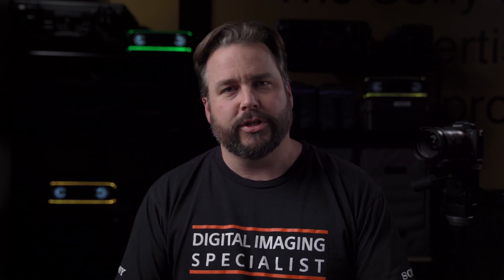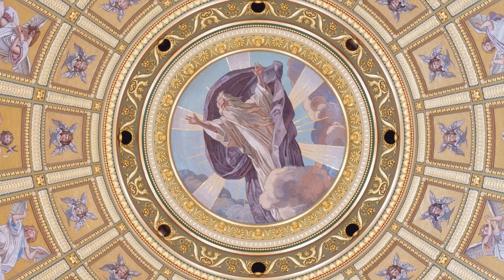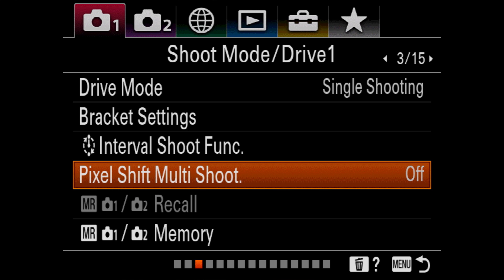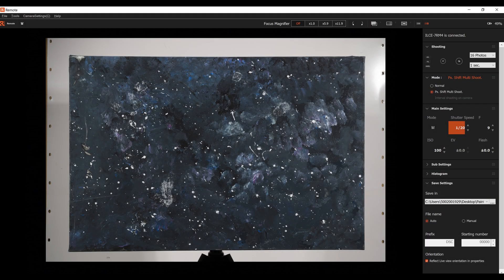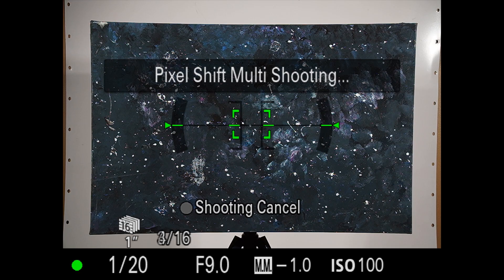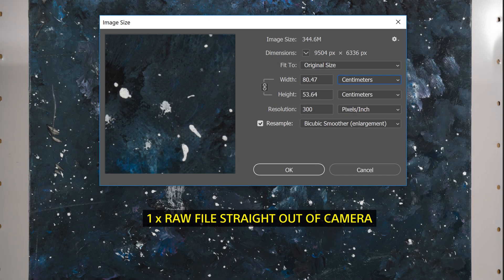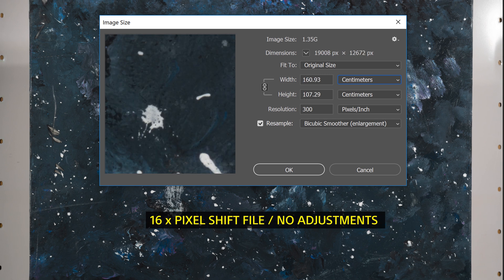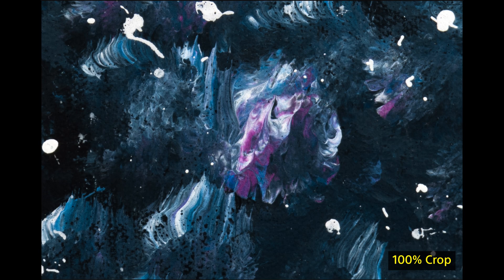Alpha Insights || Maximum Resolution with Pixel Shift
Welcome to the new look Alpha Insights series from Sony Australia.

Hosted by Sony Digital Imaging Product Specialist Heath McKinley with additional Insights from Sony Imaging Ambassador Mark Galer & Cinematographer / YouTuber Felicia Smith

In this video I will talk about how to shoot Pixel Shift Multi Shot images using the Alpha 7R III & Alpha 7R IV cameras

Get to know how, when & why to use this feature to create large scale printable images with full colour representation.

Products used in this video include the Alpha 7R IV, 24-70 f2.8 G-Master lens, Imaging Edge Remote & Viewer Programs for PC & MAC